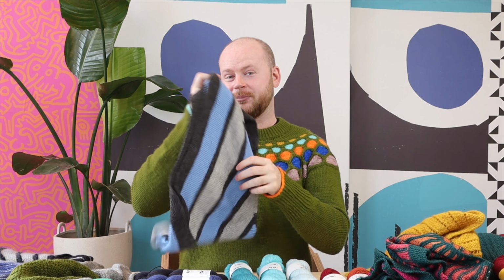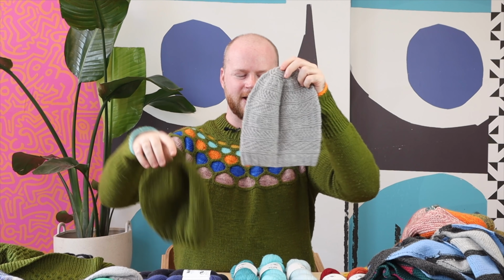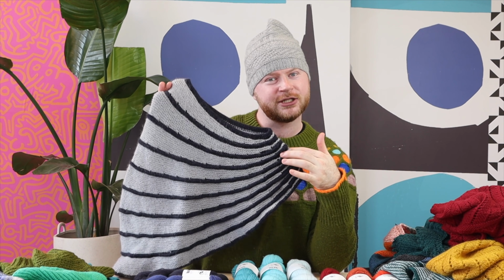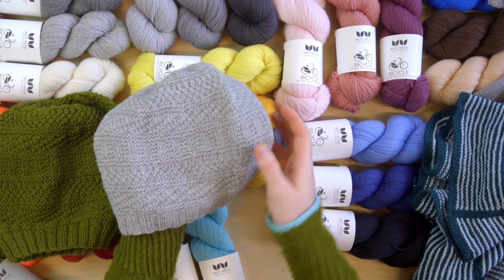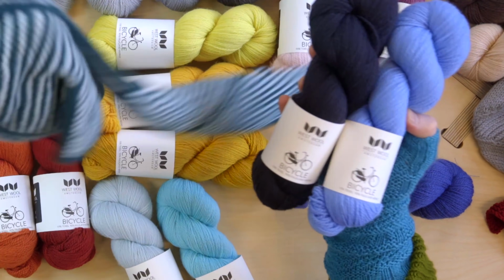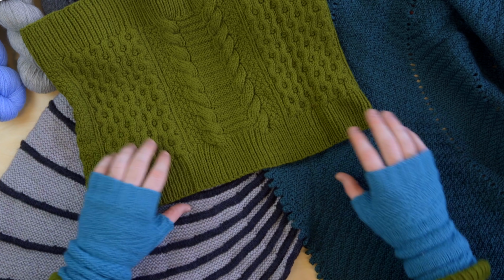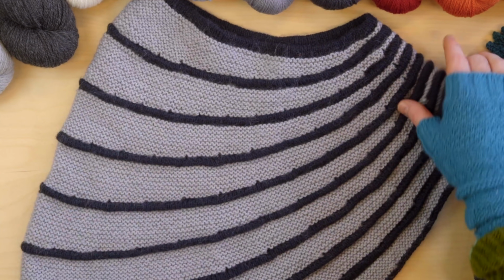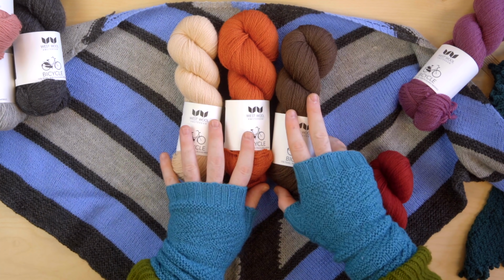Westknits Classics Collection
Share your Westknits projects on Instagram with westknits!

We have lots of curated Westknits kits availabe at Stephen & Penelope. We ship worldwide! Collect a Westknits Kit here...

Let your creativity flow with a Westknits Workshop on marling, modular knitting, stripes and slip stitches, brioche, and designing your own top-down shawl. Sign up for my workshops here...